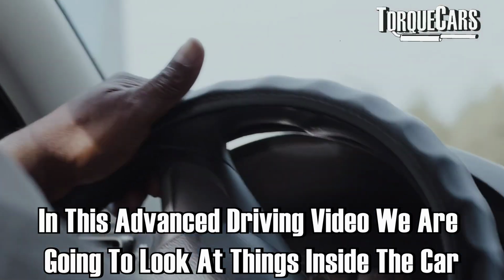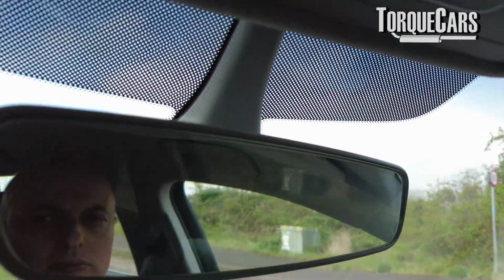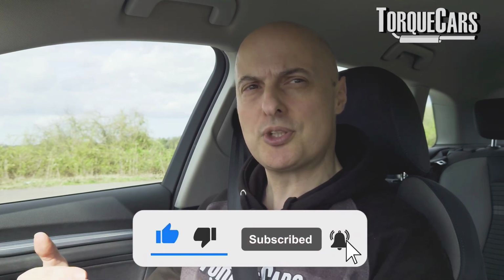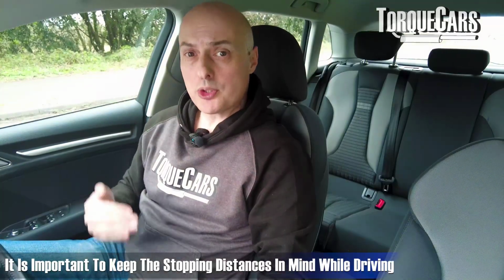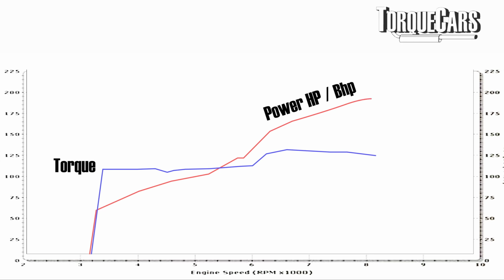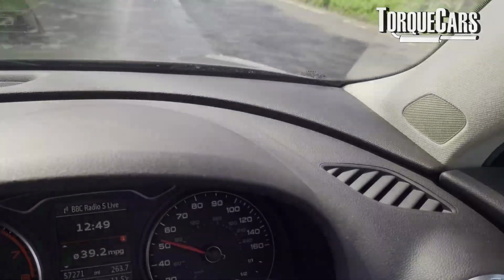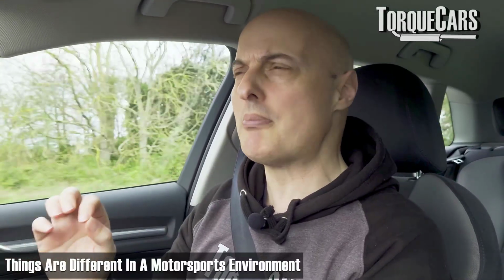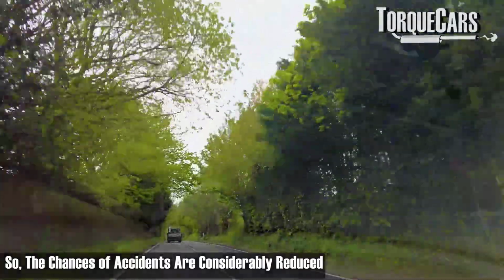The Advanced Drivers Guide To Mastering Your Cars Controls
"Mastering Your Car's Controls," your go-to guide for becoming a more skilled and confident driver. In this video, we break down the essential techniques for controlling your vehicle with precision, focusing on four critical areas: rev matching, braking, steering, and using mirrors effectively. Whether you're a new driver or looking to refine your skills, this video provides practical, step-by-step instructions that will help you get the most out of your car’s controls and drive with greater confidence.

Rev matching is a technique that can transform your driving experience, especially if you drive a manual transmission. We’ll explain what rev matching is, why it’s important, and how it can help you achieve smoother shifts and better control of your vehicle. Our expert guide will walk you through the process, from understanding engine RPM to timing your shifts perfectly. You’ll learn how to match your engine speed to your wheel speed, reducing wear on your transmission and enhancing your overall driving performance.

Braking is more than just pressing the pedal—it's about knowing when and how to apply the brakes for maximum efficiency and safety. In this section, we’ll cover the different types of braking techniques, including threshold braking, trail braking, and emergency stops. You’ll learn how to anticipate stops, modulate pressure for smoother deceleration, and maintain control of your vehicle in various driving conditions. With these skills, you'll be able to stop more precisely and safely, no matter what the road throws your way.

Steering is about guiding your vehicle with precision and confidence. We’ll explore the best practices for steering, including hand positioning, smooth input, and how to handle tight corners or sudden maneuvers. Whether you're navigating through city traffic or tackling winding country roads, our tips will help you maintain control and drive more safely.

Mirrors are your eyes on the road, and using them effectively is key to safe driving. In this segment, we’ll show you how to properly adjust your mirrors to eliminate blind spots and improve visibility. You’ll learn when and how to check your mirrors for situational awareness, how to use them when changing lanes, and how to monitor traffic behind you without getting distracted. By mastering mirror usage, you’ll enhance your ability to make informed decisions on the road, ensuring you and your passengers stay safe.

Rev Matching Techniques: Learn how to rev match for smoother gear shifts and better control in manual transmission vehicles.

Advanced Braking Methods: Discover the different braking techniques and how to apply them for safer, more controlled stops.

Precision Steering: Master the art of steering with tips on hand positioning, smooth inputs, and navigating different driving conditions.

Effective Mirror Use: Understand how to adjust and use your mirrors to maintain situational awareness and eliminate blind spots.

Knowing how to properly control your car isn't just about making driving easier—it’s about making it safer and more enjoyable. Each of these techniques—rev matching, braking, steering, and using mirrors—contributes to your overall driving ability, helping you handle your vehicle with confidence. Whether you’re driving on a busy highway, through a residential area, or on a twisty mountain road, these skills will help you navigate with precision and ease.

Ready to take your driving skills to the next level? Watch the video now and start mastering your car’s controls. With our expert guidance, you’ll learn the techniques that make driving smoother, safer, and more enjoyable. Whether you're just starting out or looking to improve, this video has something for every driver.

If you found this video helpful, make sure to like it, share it with other drivers looking to enhance their skills, and subscribe to our channel for more in-depth driving tutorials. We’re here to help you become the best driver you can be, with tips and advice on everything from basic controls to advanced driving techniques.

Please check that tips and suggestions are legal in your area and region, as this will vary and traffic laws are always changing. Check a local mechanic to verify any mods and upgrades would be legal and suitable for your vehicle.